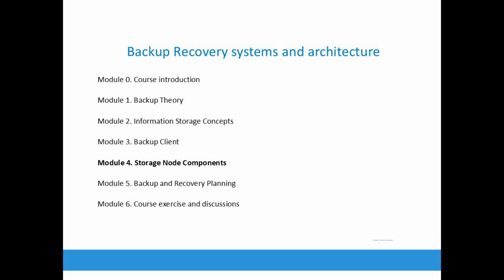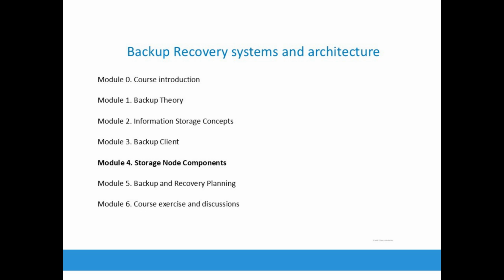S02M04. BRSA. Backup Storage Node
1) "Backup Recovery systems and architecture"

Module 1. Backup Theory

Module 2. Information Storage Concepts

Module 3. Backup Client

Module 4. Storage Node Components

Module 5. Backup and Recovery Planning

Module 6. Course exercise and discussions

2) Group activity with instructor’s feedback:
- Review the module lessons
- Share your data protection-related questions, learn from your peers, and…
Get instructor’s feedback in the group chat

WhatsApp "Data Protection Solutions"